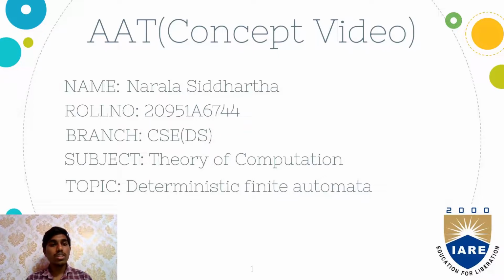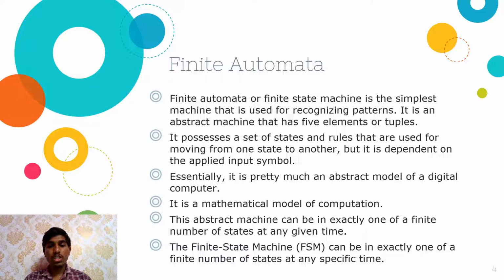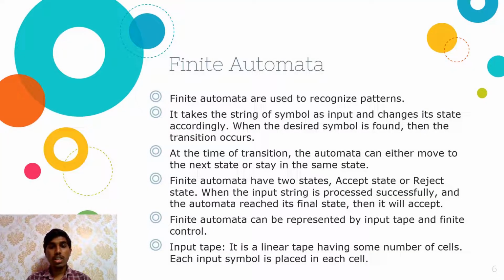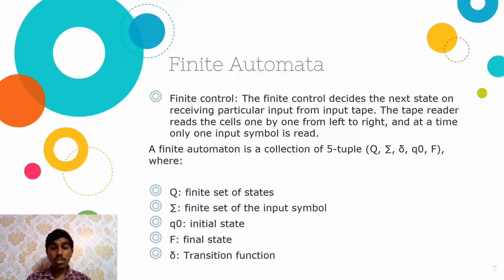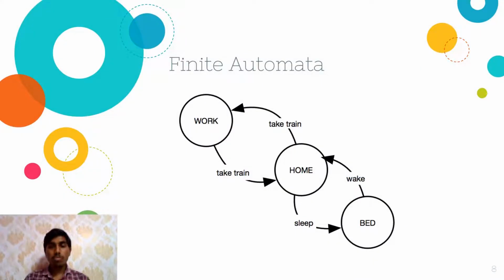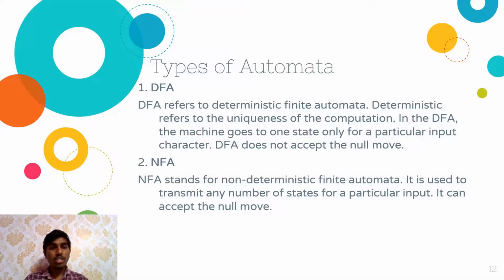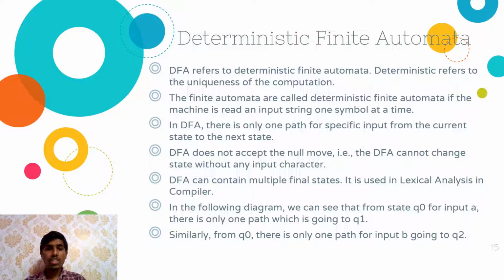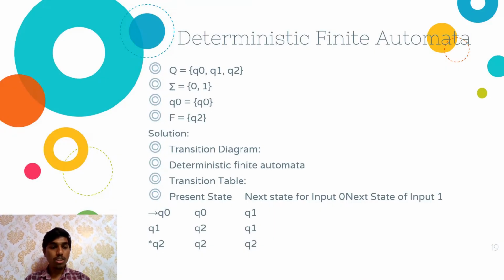Theory of Computation (Concept Video)